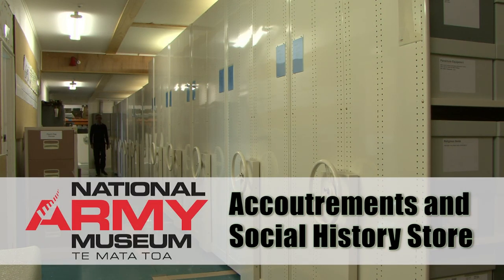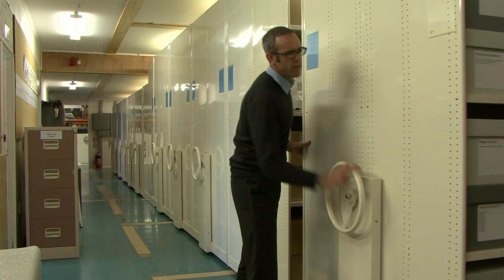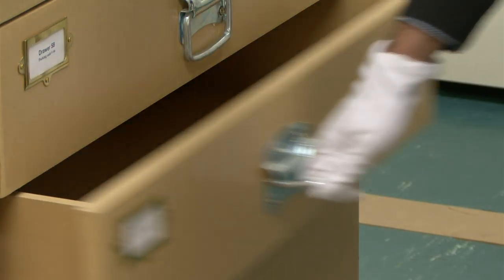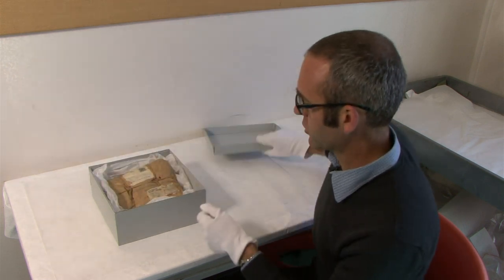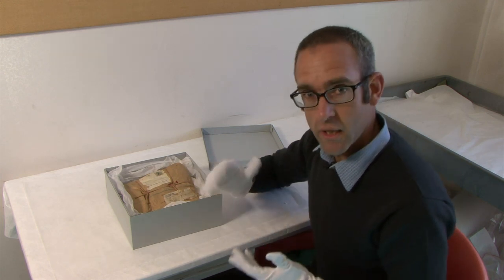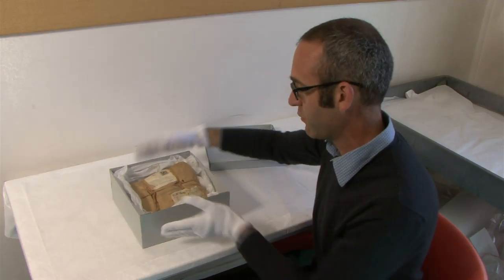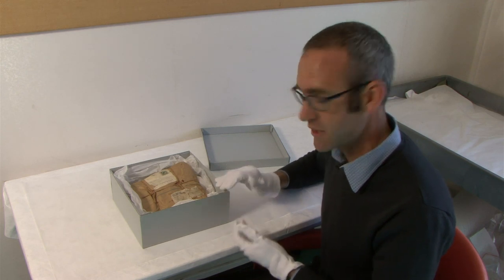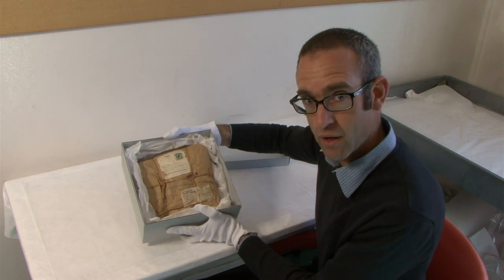Accoutrements & Social History Store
National Army Museum, Waiouru